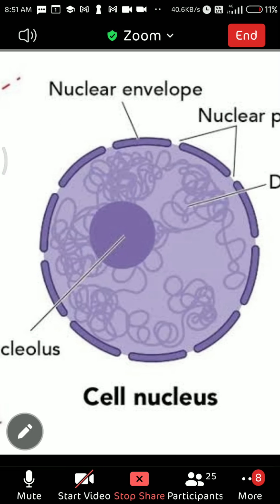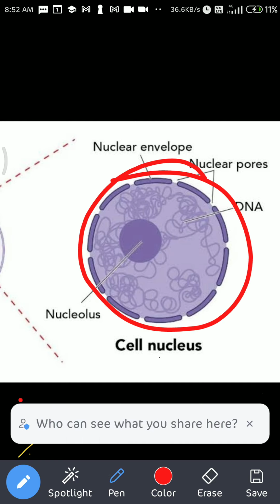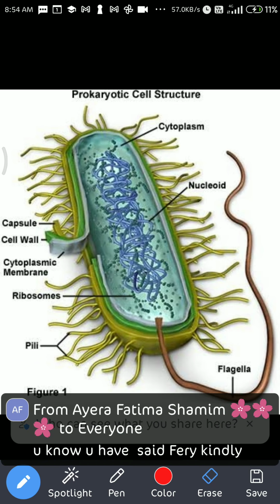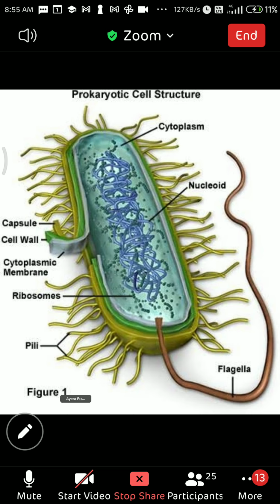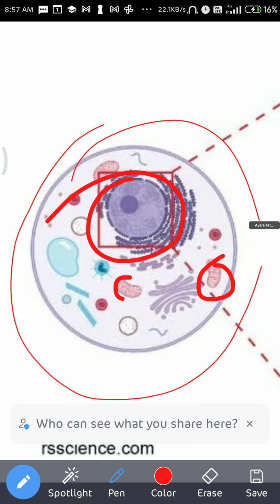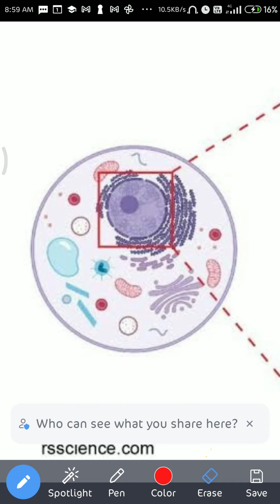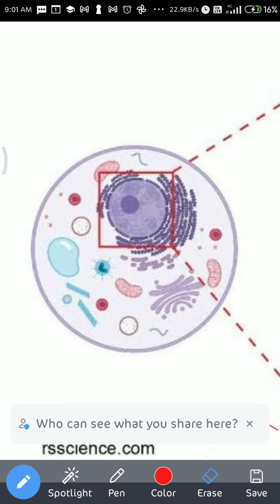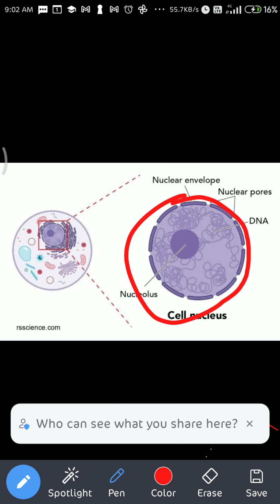class 7th, Biology,kingdom protista